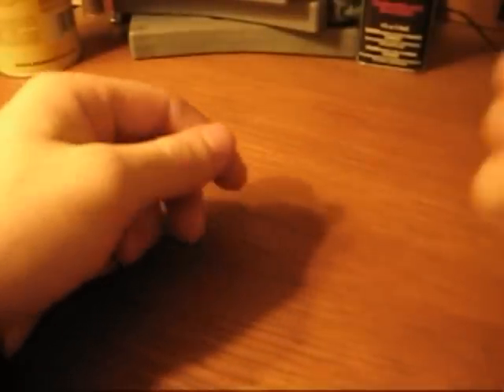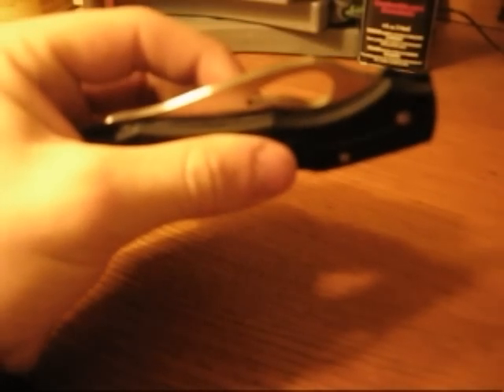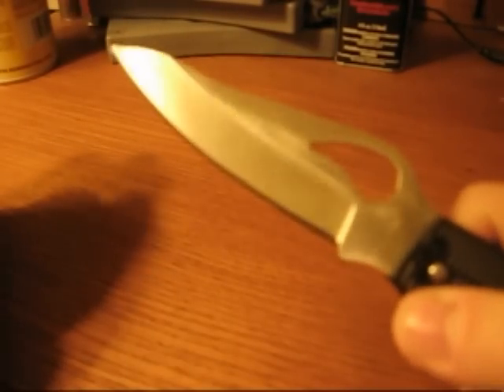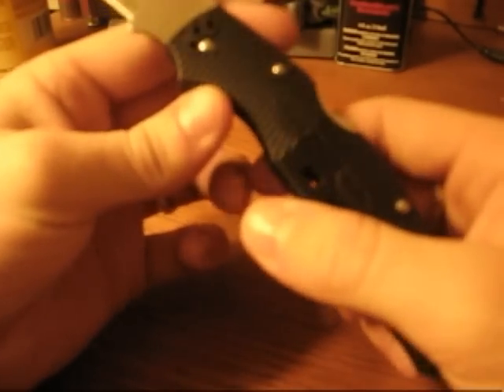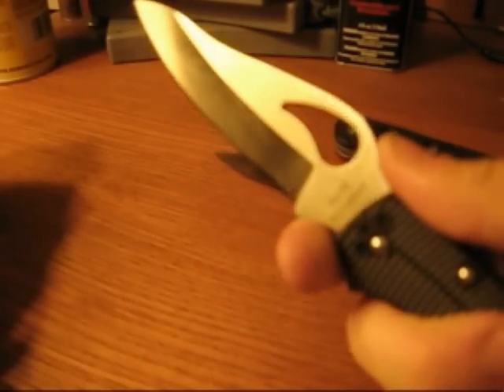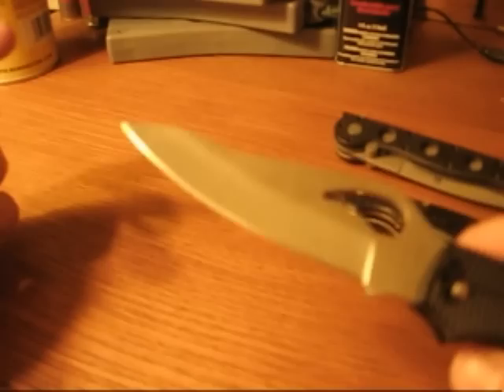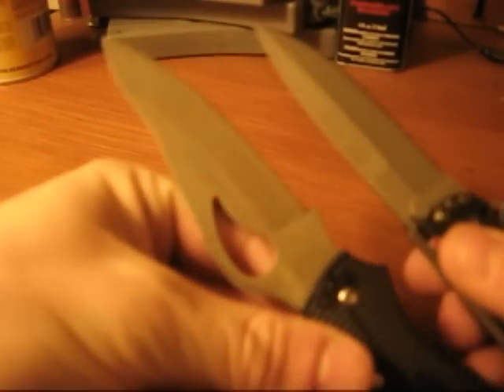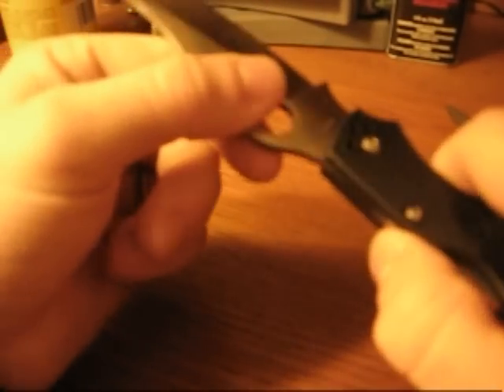Byrd Cara Cara: Poor Man's Endura part 1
I'll write up this description sometime when it's not the middle of the night, and time to fill the wood furnace.